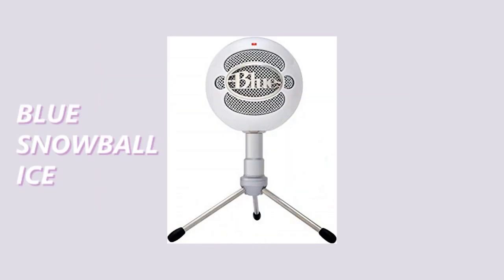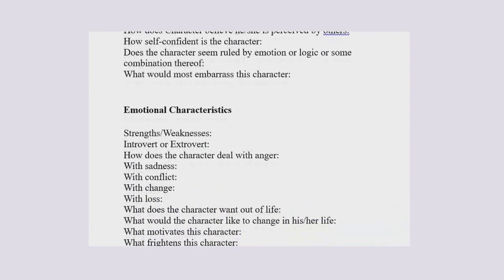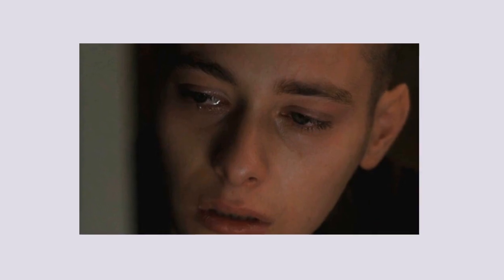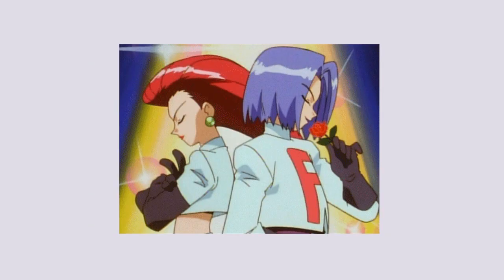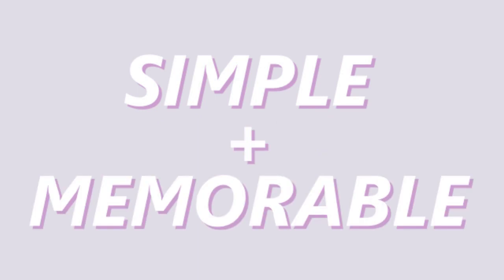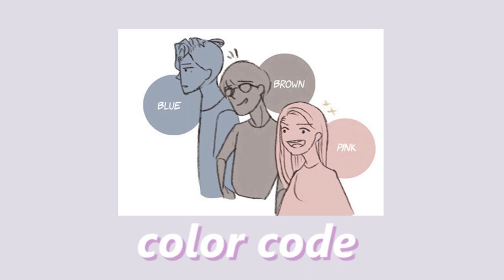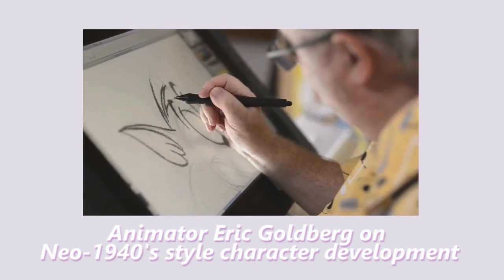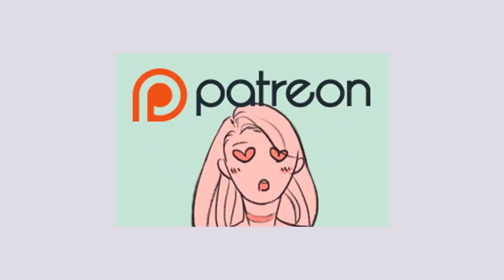how to make webtoon ocs original characters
i know u guys probably hate bass boost but i had to im sry lmao

 ► music creds:
LAKEY INSPIRED Track Name: "I Found Me" Music By: LAKEY INSPIRED @
Official "LAKEY INSPIRED"